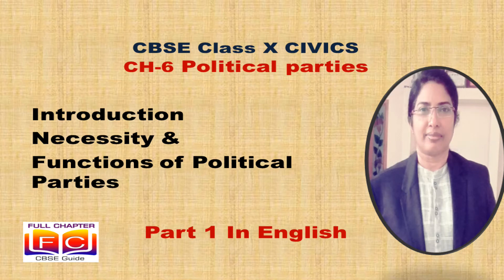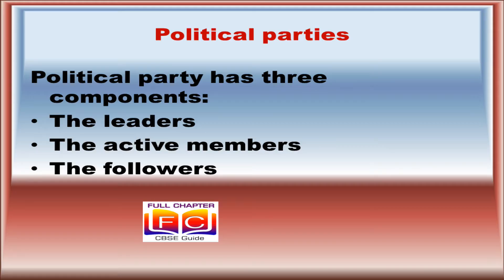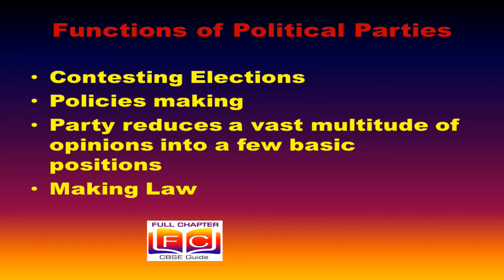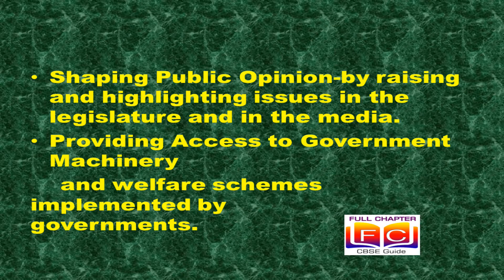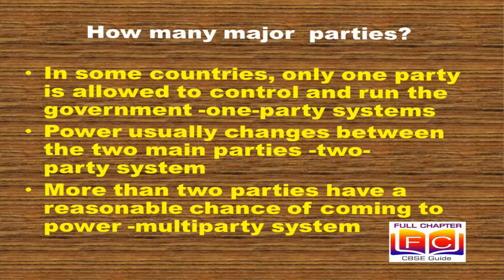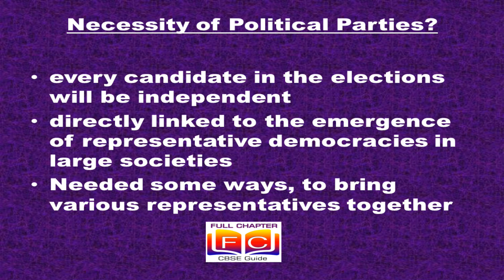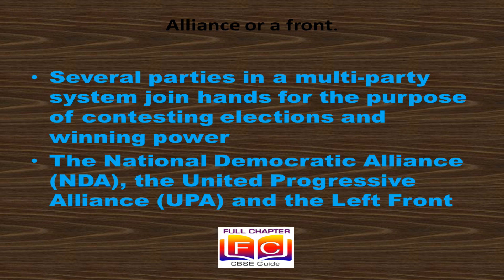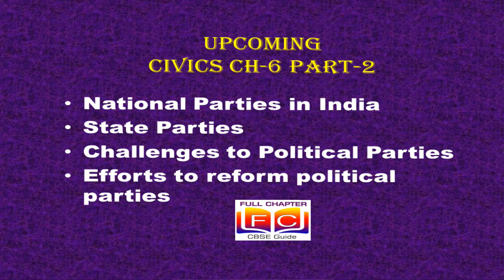CBSE | Class X Civics CH- 6|Political Parties Part_1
What is the importance of Political parties In a Democracy?
How political parties frame a country's governing system?